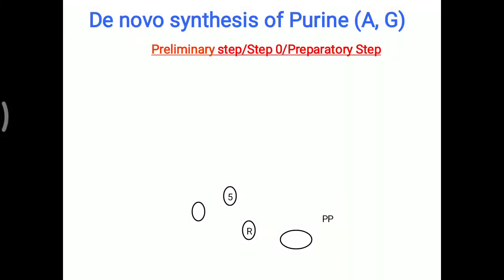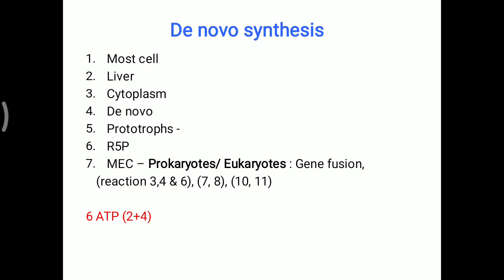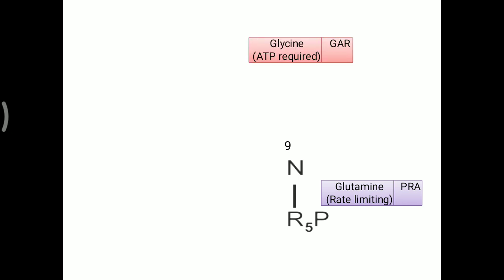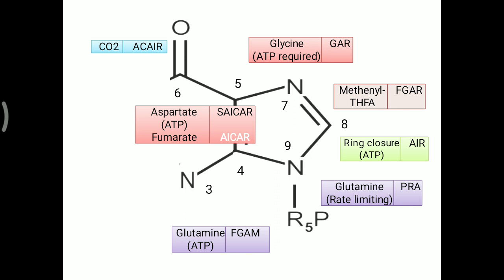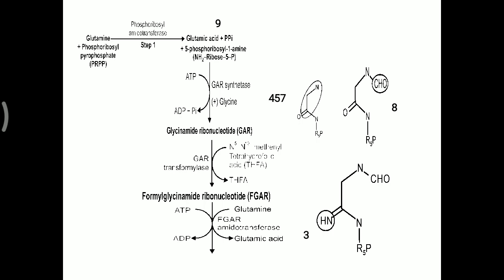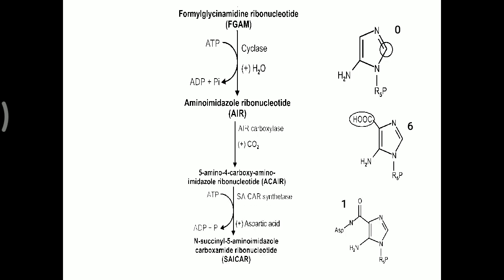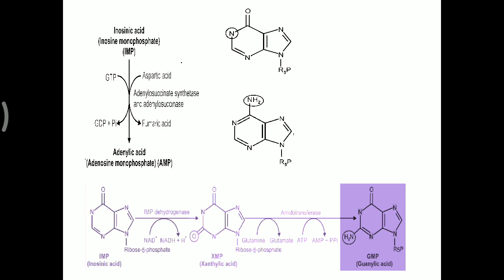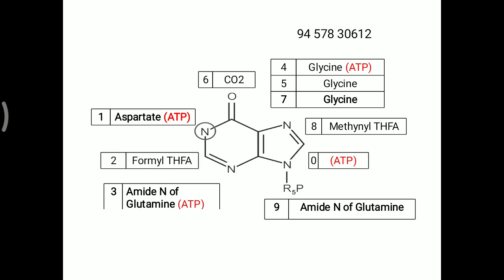De novo Purine synthesis (AMP, GMP formation)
De novo purine formation, Biochemistry, Medical.